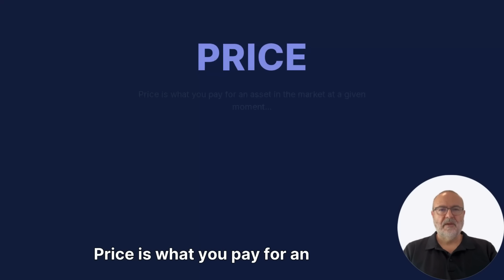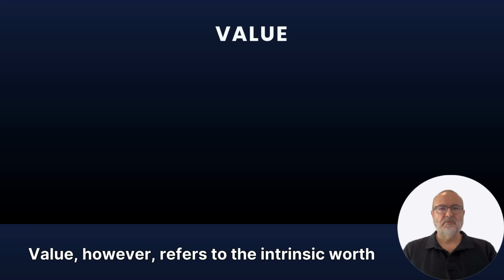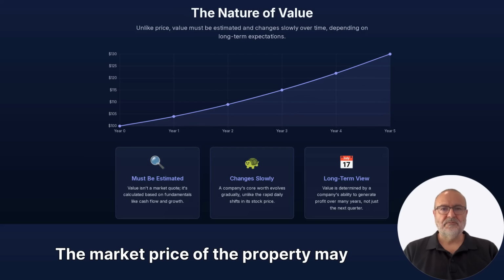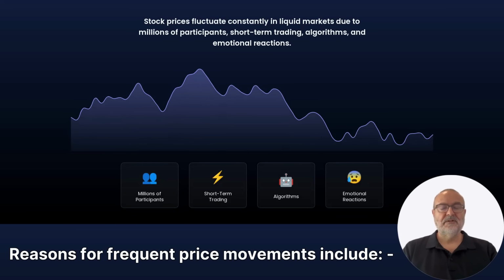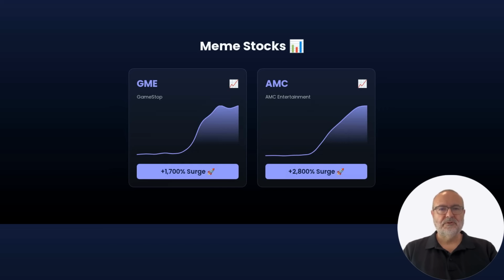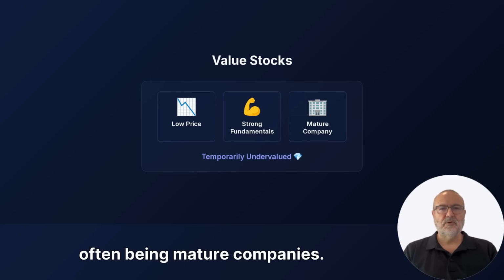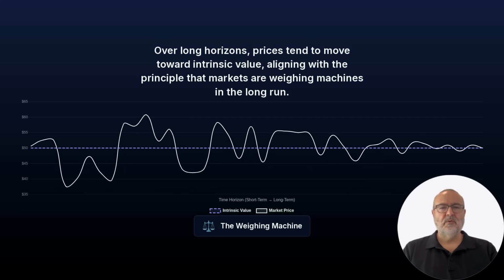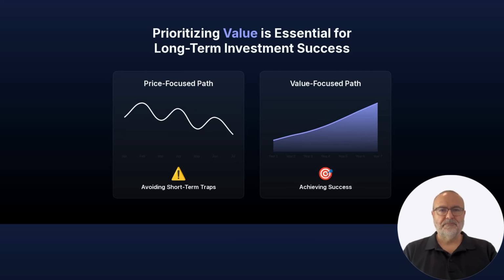Price vs. Value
What is the difference between the price of an investment and its true value? In this lecture, we explain why market price and intrinsic value are not always the same, and why this idea matters for investors.

This lecture includes:
* What price means in financial markets
* What value means in investing
* Why price and value can be different
* How investors think about intrinsic value
* Why valuation matters in investment decisions

This lecture is for:
* Students studying investments
* Students in financial management courses
* Students learning international finance
* Anyone interested in understanding investment decision-making